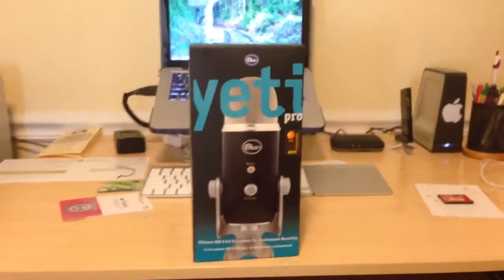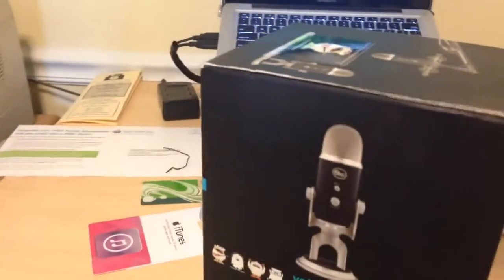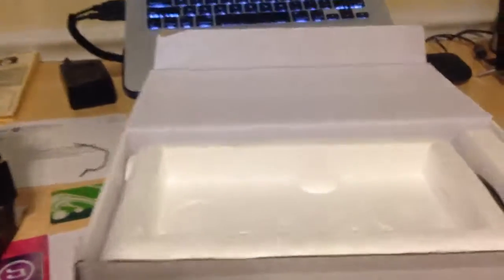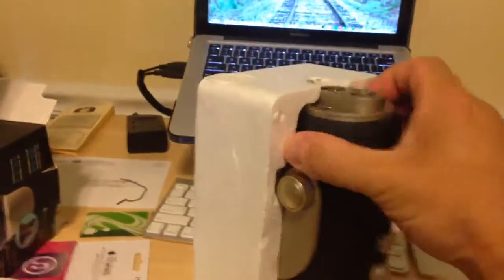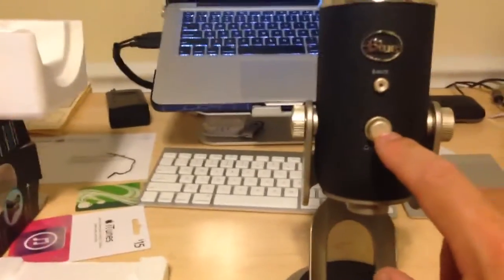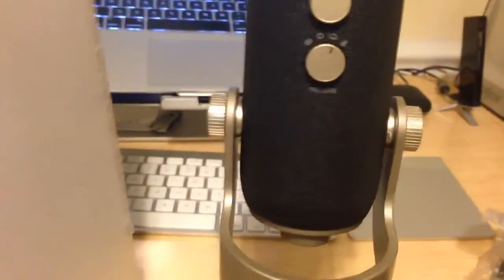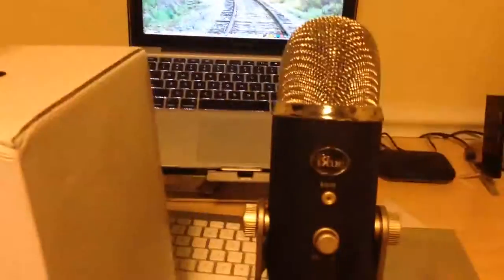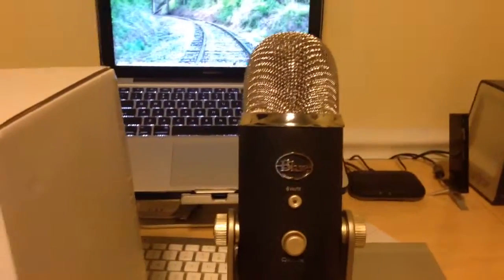Blue Yeti Pro USB Microphone Unboxing and first look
This is my unboxing and first look of the Blue Yeti Pro USB Microphone. I bought this as I wanted a better mic than the one built into the computer or my earbuds.